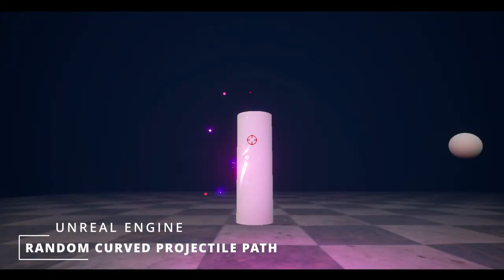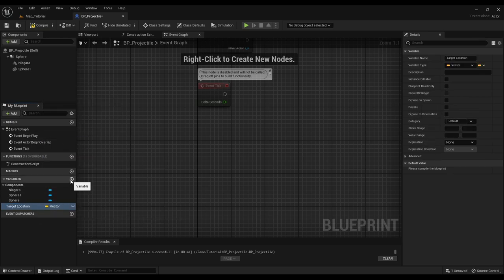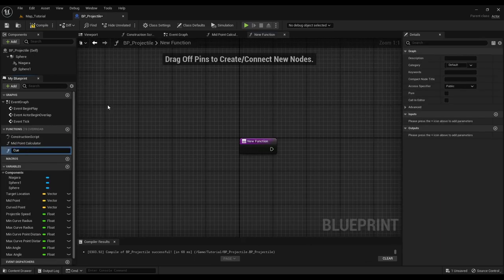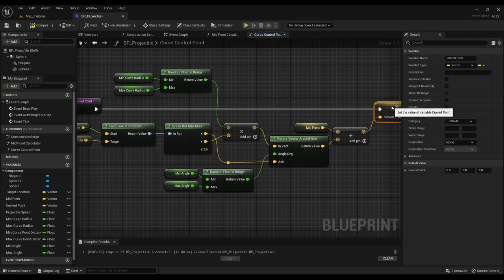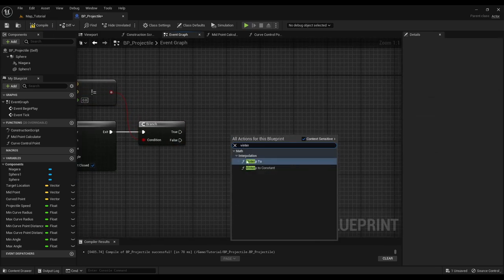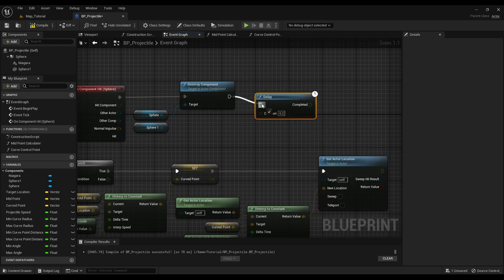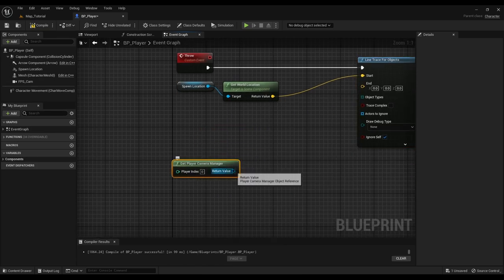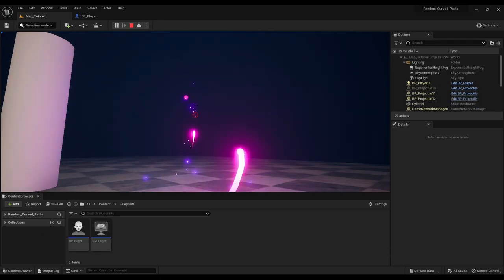Projectile Motion : Random Curved Path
This is a video tutorial for making random curved path following projectiles inside unreal engine. This method can be applied to pervious versions of unreal engine too.